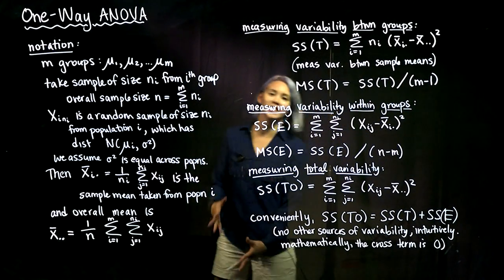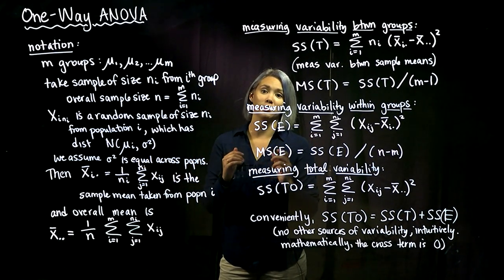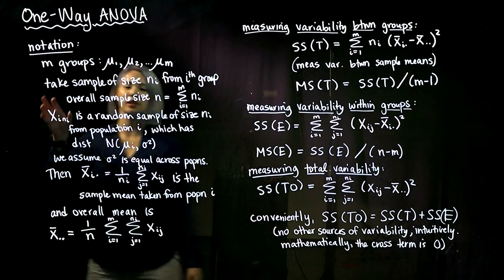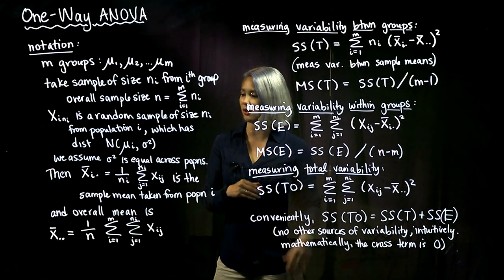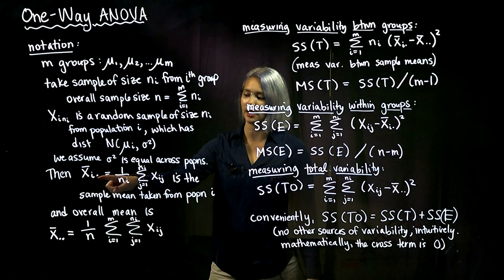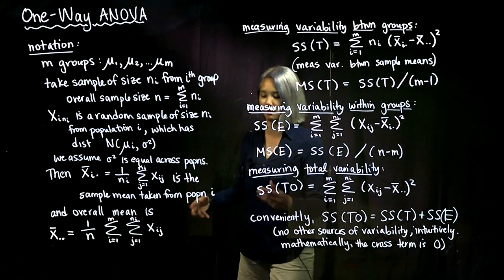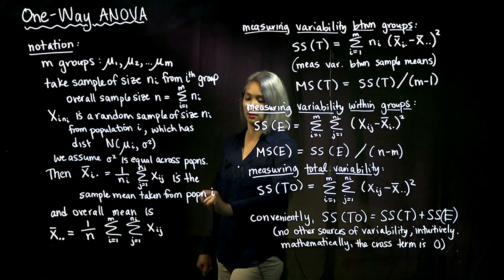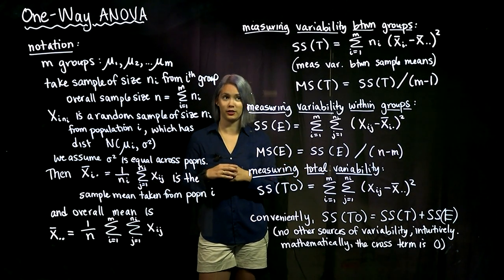2. Notation for One-Way Anova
One-way anova (analysis of variance)  tests for differences in 3 or more means. This is done by comparing the variability between groups to the variability within groups. If the former is large compared to the latter, at least one mean is significantly different.

This video sets up the notation for one-way anova.